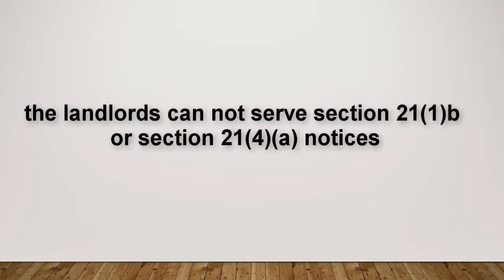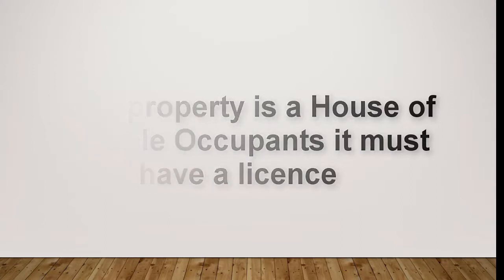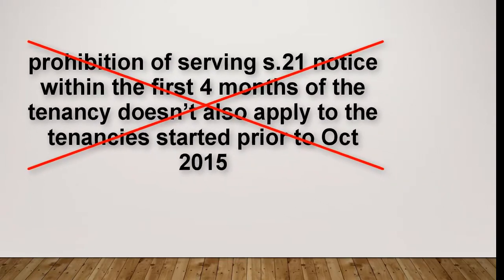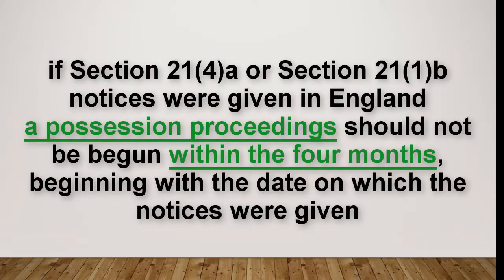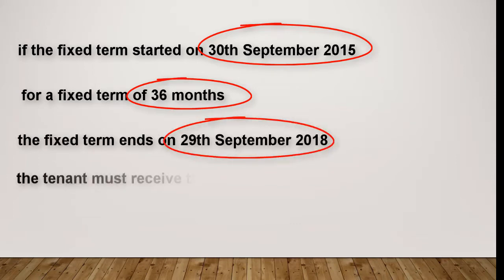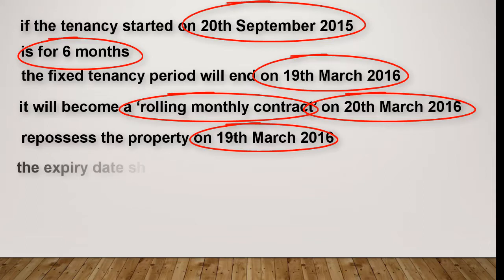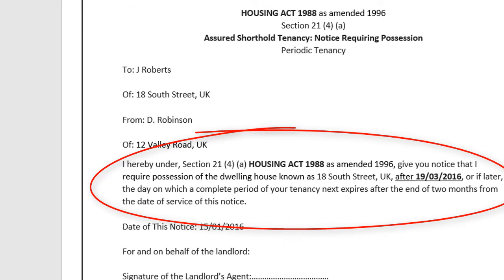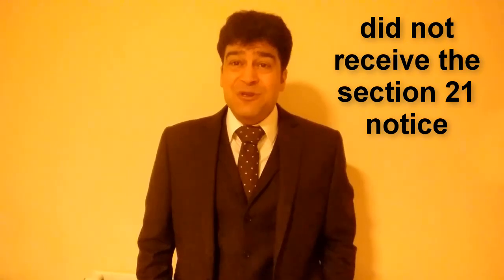Section 21 notice review-eviction notice-Landlord and tenant-part 1- Daniel Rasteen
This short video has been made to support landlords who wish to serve section 21 notice but they not sure which section 21 notice is more suitable for their circumstances due to the changes has been made by the Deregulation Act 2015 after the 1st of Oct 2015.

Please bear in mind that you can use the new prescribed section 21 form 6A notice for older tenancies started prior to the October 2015, but then you need to make sure you have conformed to all the other new requirements. And also if someone has already served older version of section 21 notice on tenancy started prior to Oct 2015 the notice would still be valid and it can be enforced provided the tenancy has not been renewed.